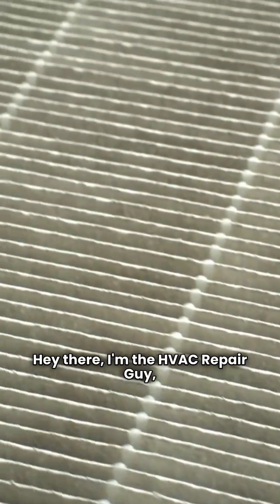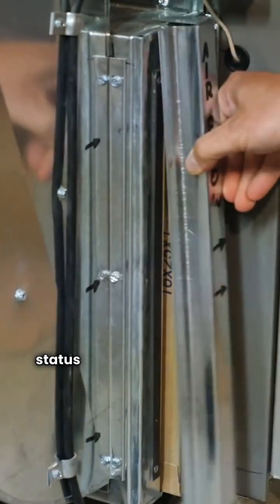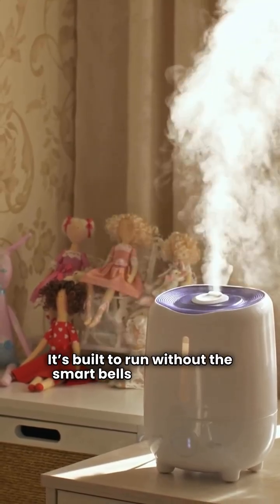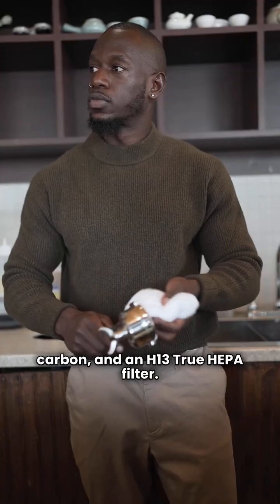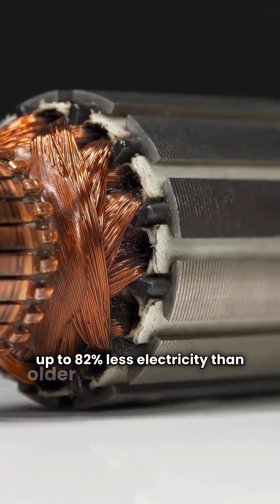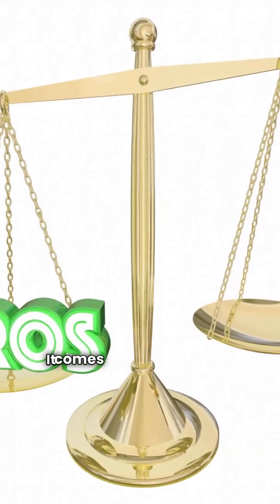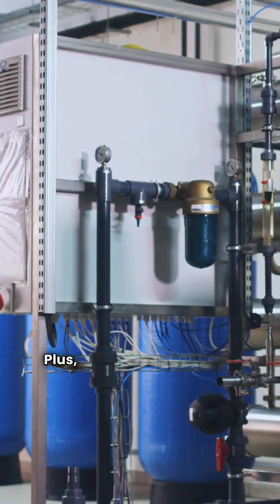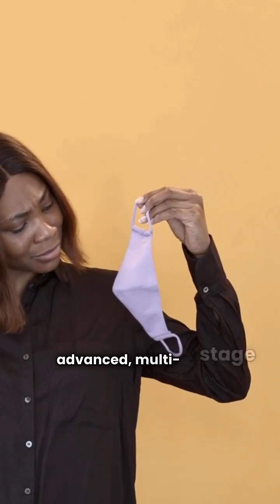Daikin vs. InvisiClean: HEPA Air Purifier Showdown (HVAC Repair Guy Review)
Welcome back! I'm the HVAC Repair Guy, and in this video, we're putting two heavyweights head-to-head: Daikin and InvisiClean air purifiers. If you're looking for the best HEPA air filter for your home, you need to know the differences in technology, efficiency, and filtration.

I break down the pros and cons of each brand, comparing key specs from models like the Daikin MCB50YSAU against InvisiClean's lineup, including the Aura II, Claro, and Bella units.

Here’s what you’ll learn:

Filtration Technology: Which brand offers more stages—Daikin’s reliable True HEPA vs. InvisiClean’s H13 Medical Grade HEPA?

Energy Efficiency: Why InvisiClean's high-efficiency DC motor is a game-changer for your power bill.

Coverage & Noise: A comparison of CADR and noise levels (as low as 24dB) to help you find the perfect purifier for your bedroom or large room.

The Verdict: Does the trusted reliability of Daikin beat the advanced, feature-packed design of InvisiClean?

If you're buying a new air cleaner, don't make a mistake! Watch my full air purifier comparison before you decide.

Time Stamps: 0:00 - Introduction: The Showdown 0:15 - Daikin Air Purifier Overview (MCB50YSAU) 0:45 - InvisiClean Air Purifier Overview (H13 HEPA, DC Motor) 1:20 - Comparing Key Specs (CADR, Coverage, Noise Level) 2:00 - The HVAC Repair Guy's Final Verdict